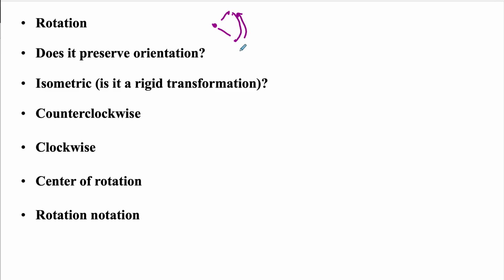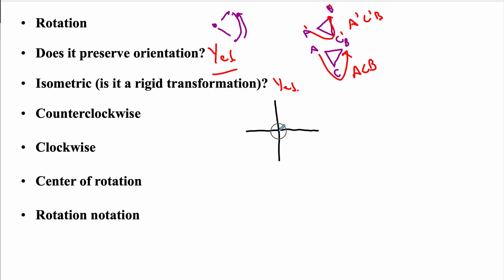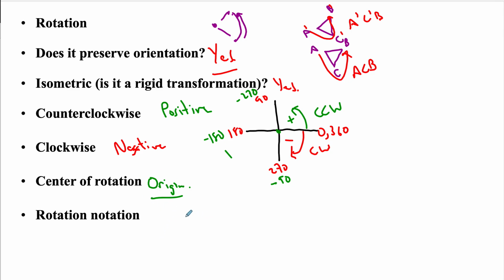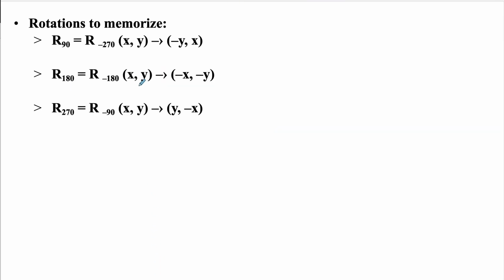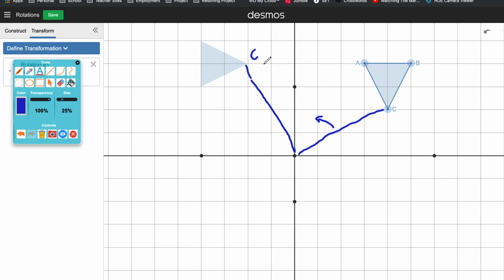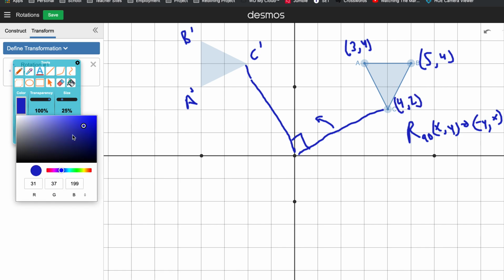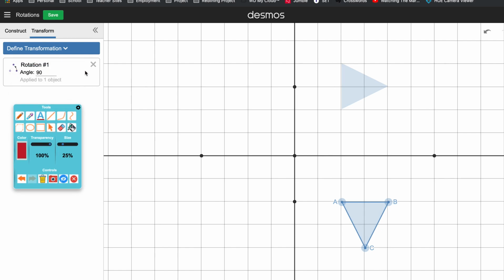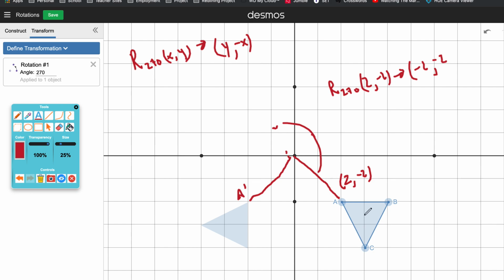Geometry - Transformations - Rotations